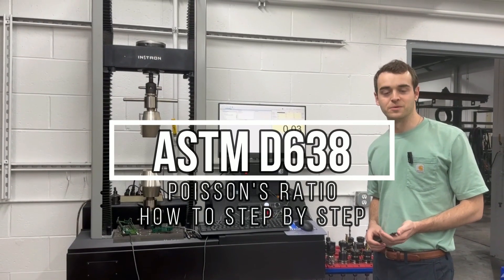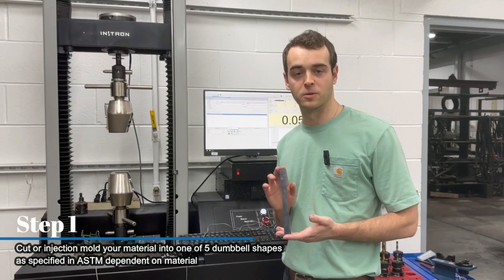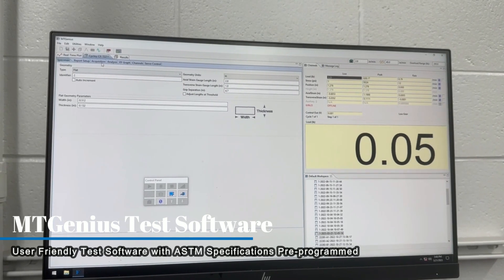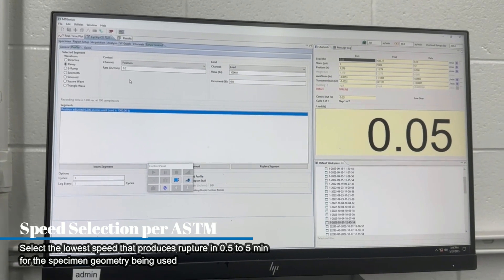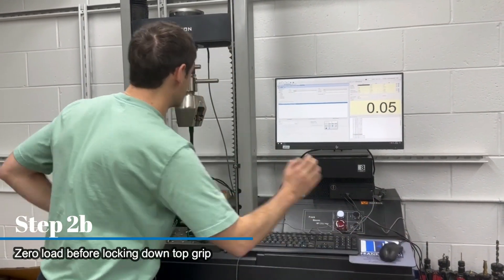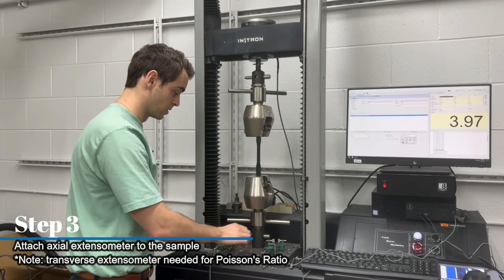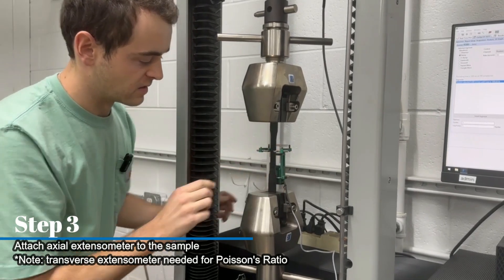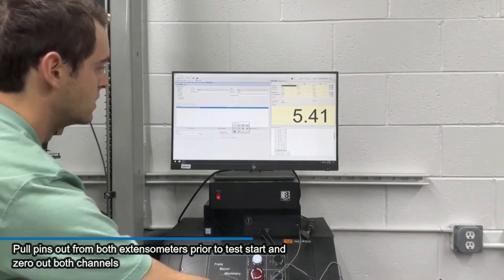Step by Step ASTM D638 Testing with Poisson's Ratio